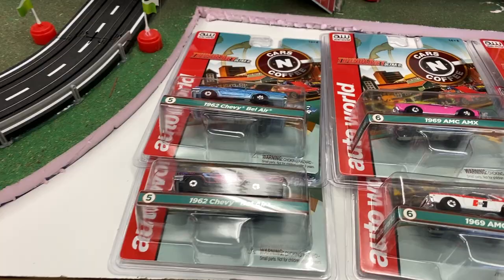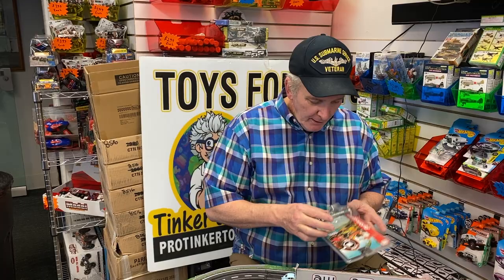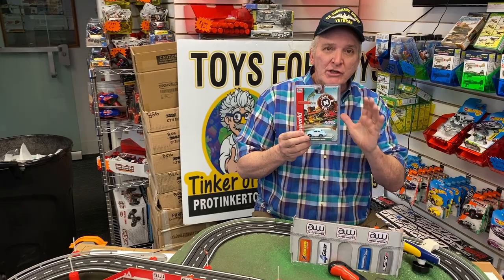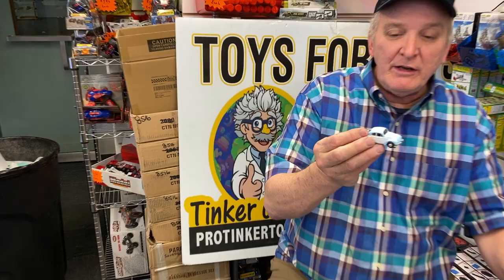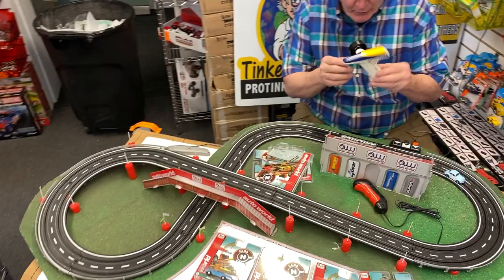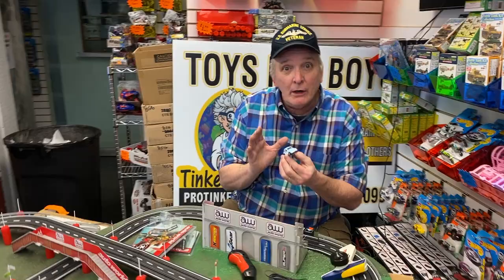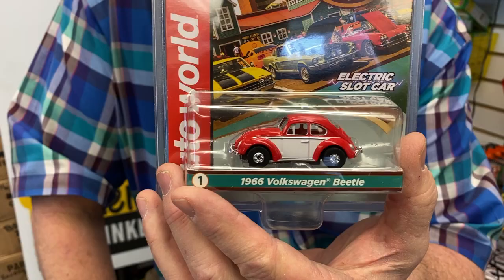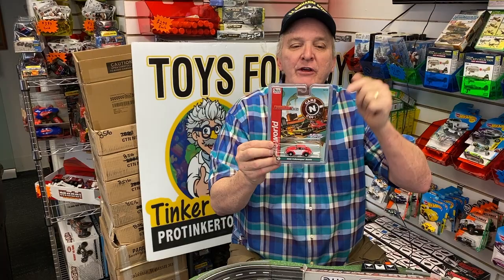Auto World Thunderjet Ultra G R31 1966 Volkswagen Beetle HO Scale Slot Car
Information:

Cars N Coffee - Thunderjet - Release 31 | SC360 | 6 Cars 2 Colors

Muscle Cars USA Thunderjet Release 31! NEW CAR SELLING OUT FAST! This new line up has what is expected to be some of the most popular cars ever. The new Shelby is a one of a kind first run type of car. Be the first to get this awesome line up.

1 - Auto World Thunderjet Ultra G R31 1966 Volkswagen Beetle HO Scale Slot Car

2 - Auto World Thunderjet Ultra G R31 1965 Shelby Cobra 427 S/C Roadster HO Scale Slot Car

3 - Auto World Thunderjet Ultra G R31 1941 Willys Coupe Gasser HO Scale Slot Car

4 - Auto World Thunderjet Ultra G R31 1966 Chevrolet Nova SS HO Scale Slot Car

5 - Auto World Thunderjet Ultra G R31 1962 Chevrolet Bel Air Lowrider HO Scale Slot Car

6 - Auto World Thunderjet Ultra G R31 1969 AMC AMX HO Scale Slot Car

Cars N Coffee - Thunderjet - Release

1959 Chevy Impala * 1957 Chevy Bel Air

1957 Studebaker Hawk * 1958 Plymouth Belvedere

Classic muscle cars have been painting the streets black for nearly 50 years since their heyday in the late 1960s. The age-old contest of who’s faster and louder continues to this day! With Auto World ThunderJet® slot cars, you can now pit your favorite muscle cars against each other to finally settle the score of who’s faster!

FEATURES:

1:64 Scale
Includes  Neodymium Traction Magnet
Auto World Thunderjet Ultra G Release 31 Coffee N Cars!

Details:

Item
1966 Volkswagen Beetle
1965 Shelby Cobra 427 S/C Roadster
1941 Willys Coupe Gasser
1966 Chevrolet Nova SS
1962 Chevrolet Bel Air Lowrider
1969 AMC AMX
Release 22
ThunderJet
Muscle Cars USA
Includes Neodymium Magnets
Auto World
Slot Cars are 100% Compatible with Life Like, Tyco, Tomy and AFX Sets